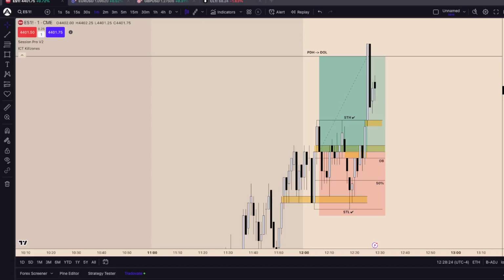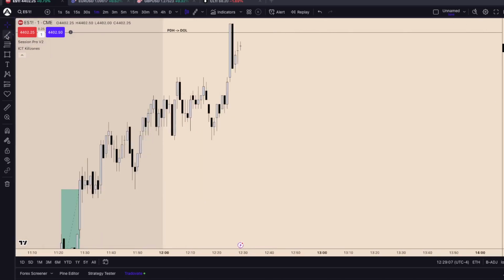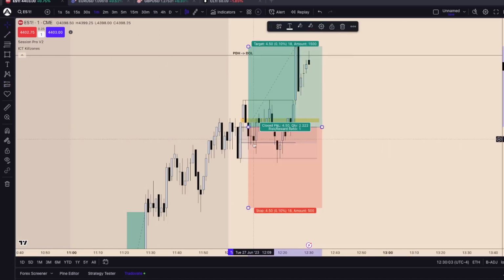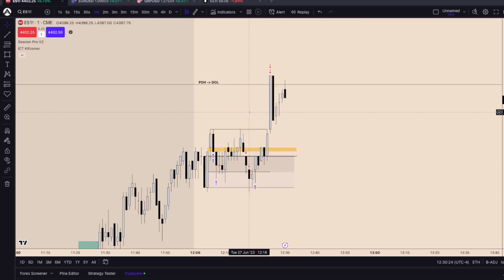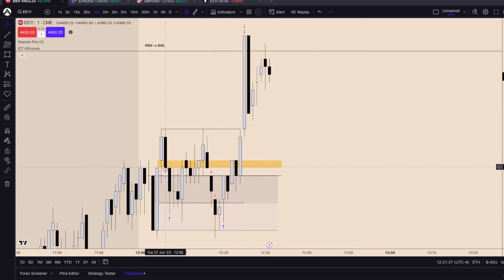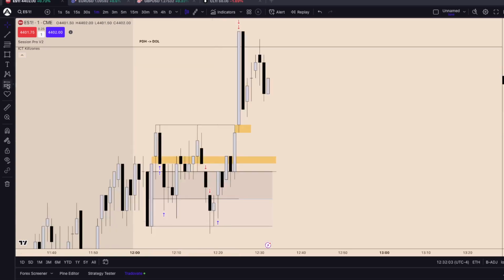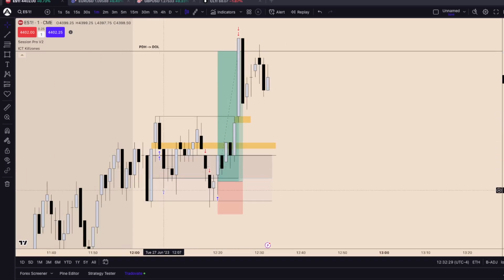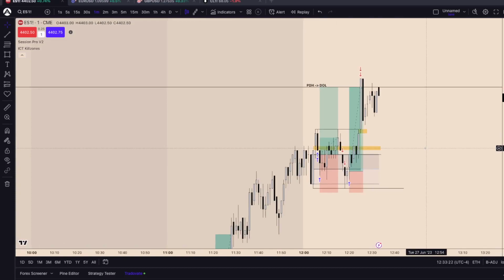MY TAKE ON @InnerCircleTrader SILVER BULLET!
Trading a funded APEX account on @TradingView using ICT-Concepts!
Join us on Discord for Daily Livestreams & more!